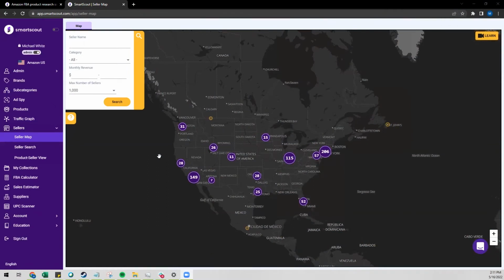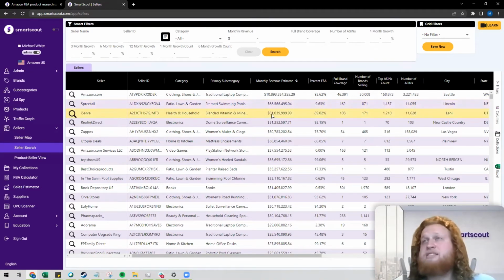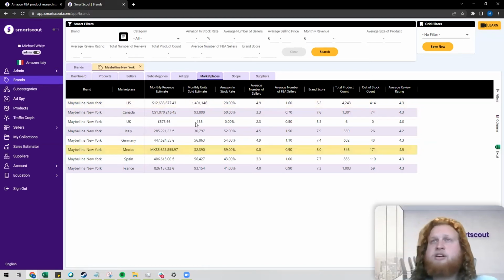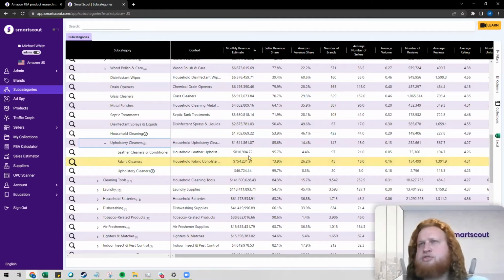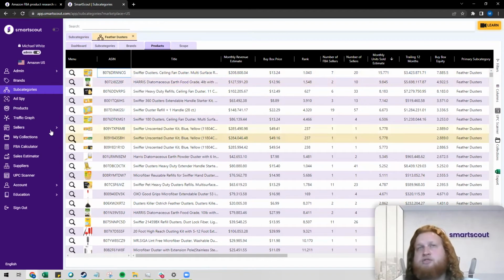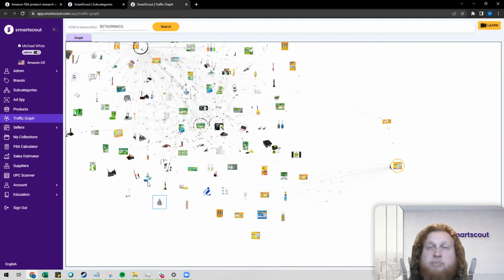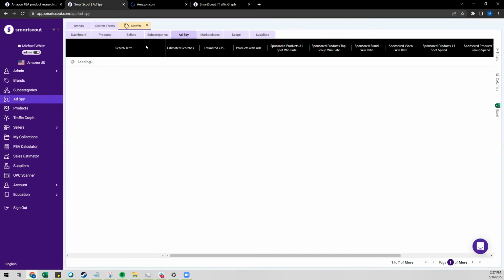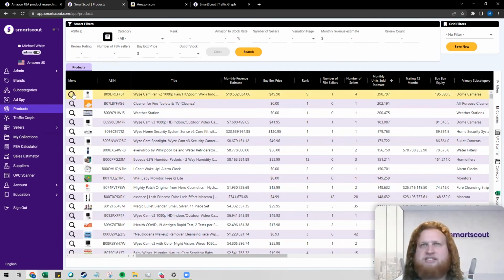How to Find Best Selling Products for Your Amazon FBA Business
The most important part that sets your Amazon FBA business success is finding a profitable product to sell. And the process of Amazon FBA product research requires a vast amount of research and data crunching.

The SmartScout team has crammed all the information you need into one easy-to-use data analysis software. They present us with interactive maps and graphs that are as appealing to the eye as they are useful. In some of them, we can see how much revenue brands and categories are making and even the location of the biggest sellers. They fetch all this data internationally, so you can see the performance of brands across different marketplaces or what products are often bought together.

In this video, you will learn how to use SmartScout to find your next winning Amazon product.

🔶 Topics covered in the video:

➤ 00:00 Introducing SmartScout
➤ 01:14 About SmartScout
➤ 02:50 Seller Map and Seller Search features
➤ 07:19 Brand and subcategories tool
➤ 13:00 Frequently Bough Together Traffic Graph
➤ 17:09 Ad spy tool
➤ 18:42 SmartScout main features
➤ 22:14 SmartScout pricing
🔶 About SMARTSCOUT

SmartScout is a software tool that provides a top to bottom analysis of Amazon. SmartScout breaks down the top 20 categories and 43,000 subcategories, brand market share, and gives you key metrics on ASIN performance to help you make data-driven decisions to either grow your brand or find profitable resell opportunities. SmartScout also shows you ASIN traffic data to build advertising campaigns that drive results. SmartScout also has a database of every seller and their resell history. SmartScout gives you the competitive edge to make confident data-driven decisions to grow your business.